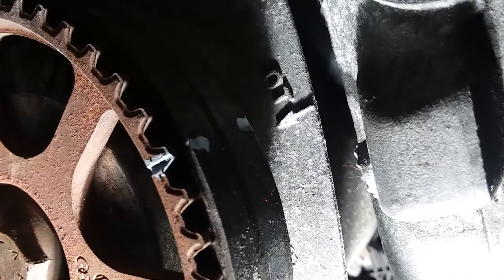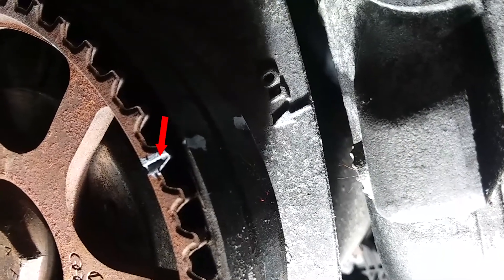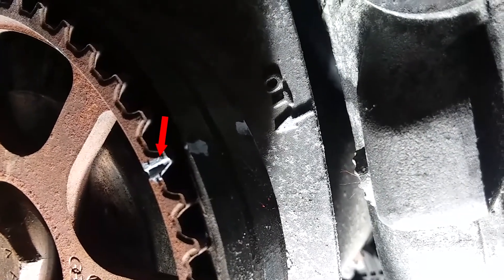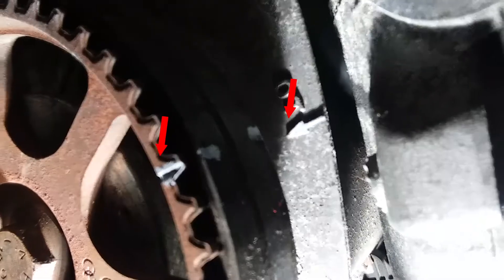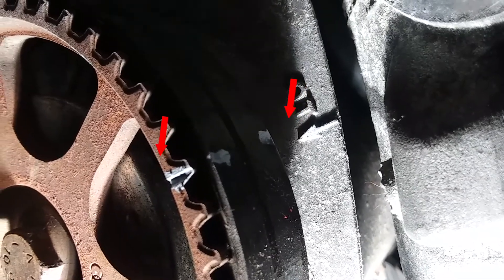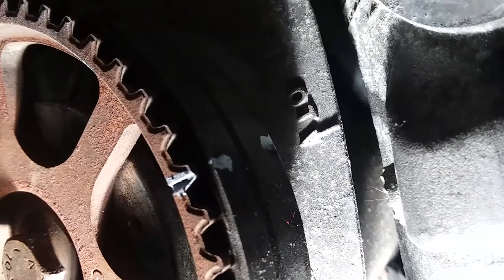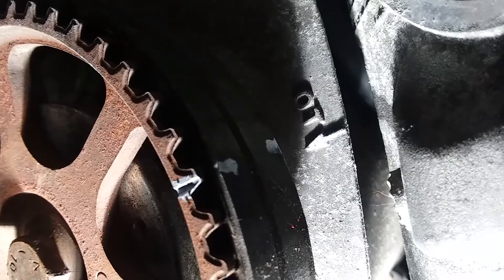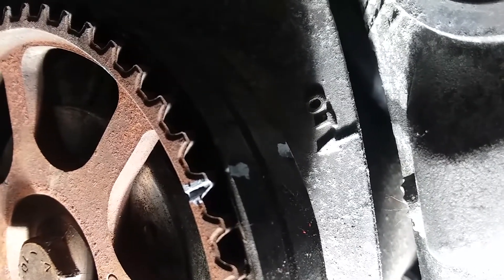1999-2005 VW Check Engine Timing using only Crankshaft and Flywheel Marks.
Here's a quick refresher on how to use the camshaft notch and flywheel notch to be sure your timing is OK!!! This video was done on a 2005 VW Golf.